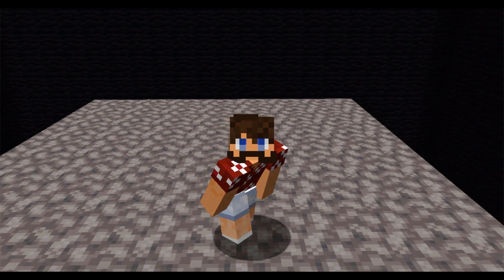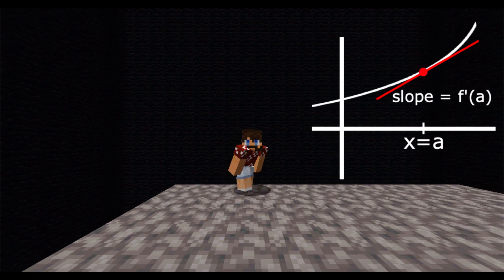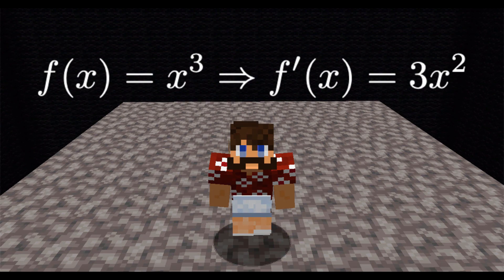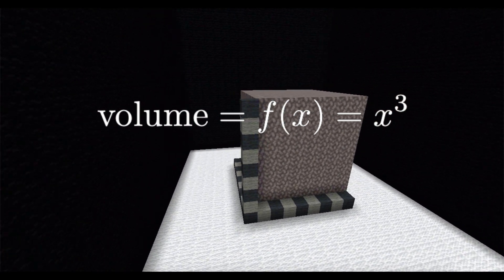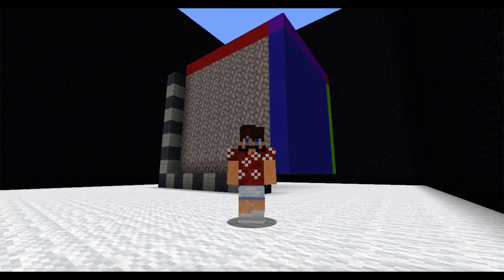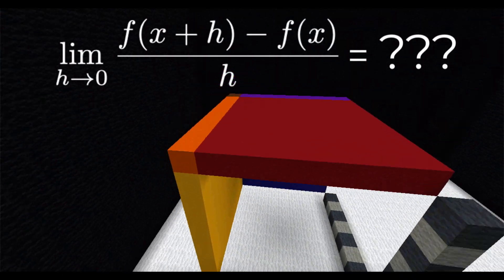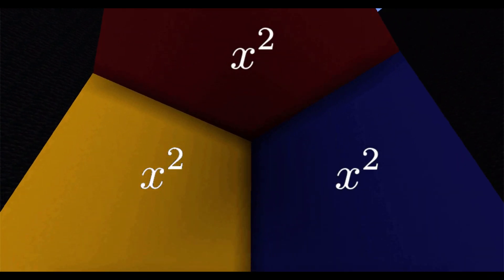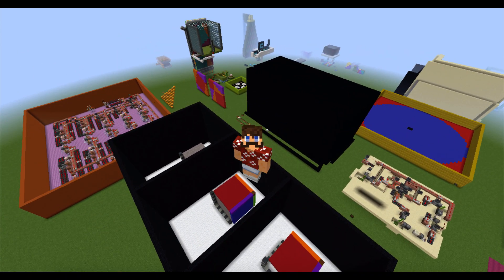Limit Definition of Derivatives Visualized in Minecraft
We give a geometric explanation for why the derivative of x^3 is 3x^2.